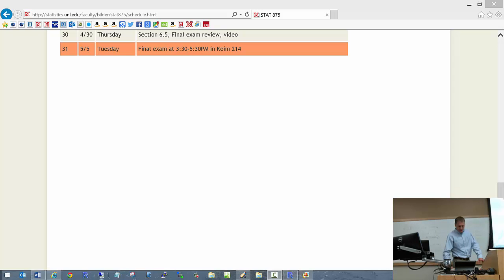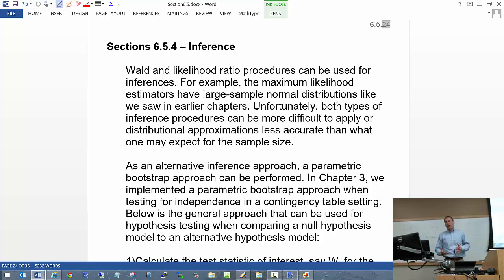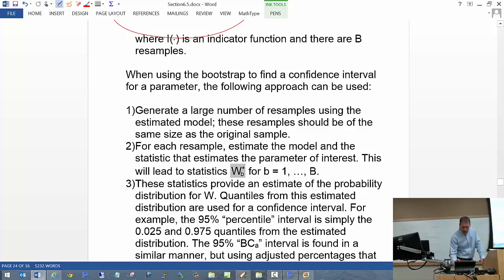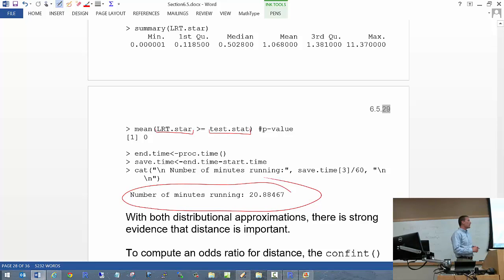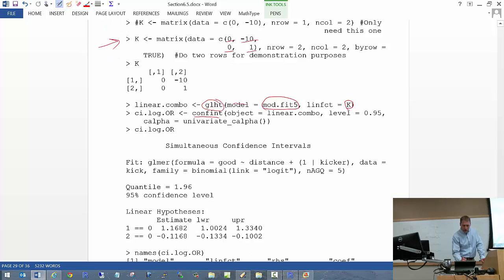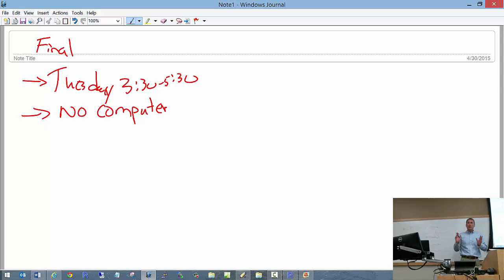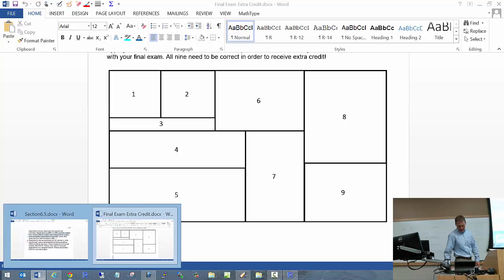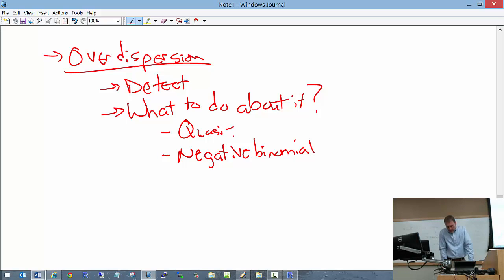Categorical Data Analysis - Class #30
Table of Contents:
0:25 Placekicking example
10:13 Inference for beta
42:24 Inference for sigma
48:27 Final exam review